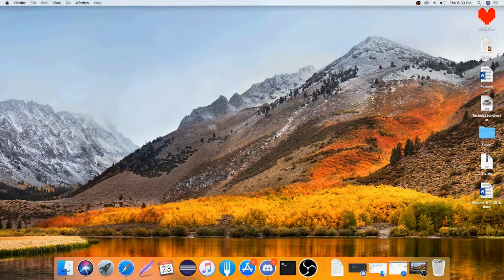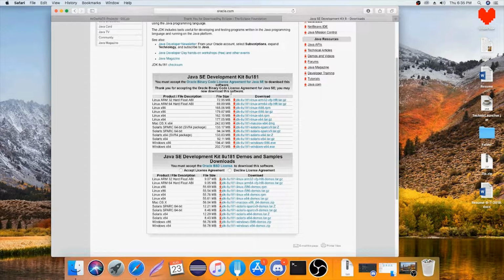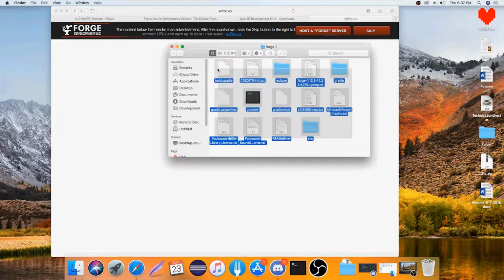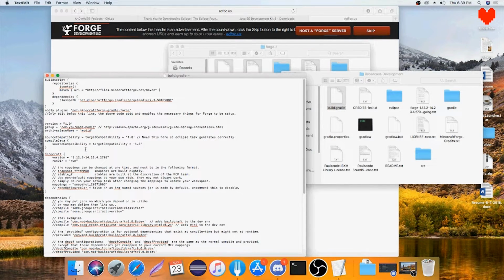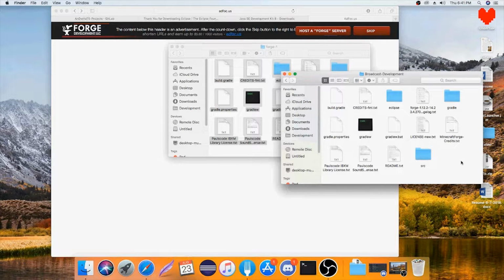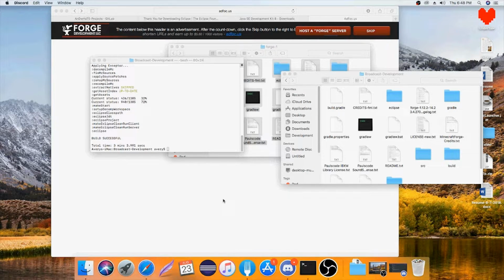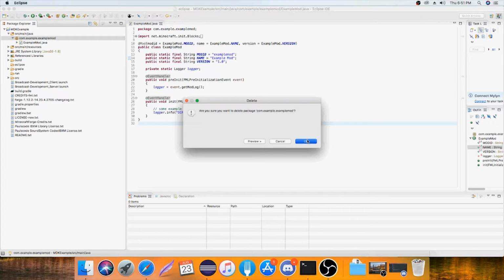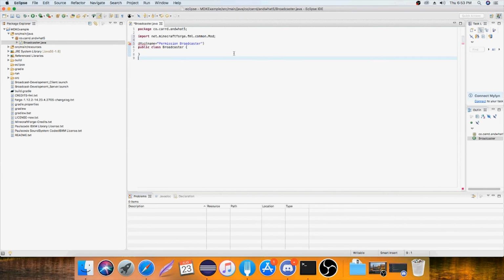Minecraft Modding Tutorial 1: Setting up the Eclipse Workspace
In this video, I explain to you how to set up a developmental workspace for Minecraft using JDK and Eclipse. Eclipse is a widely used IDE (Integrated Development Environment) which developers use to create Java based content, including Minecraft Mods. It is also open source and very easy to learn. For more information regarding Eclipse, visit their

Need help with one of my sidemods: https:://